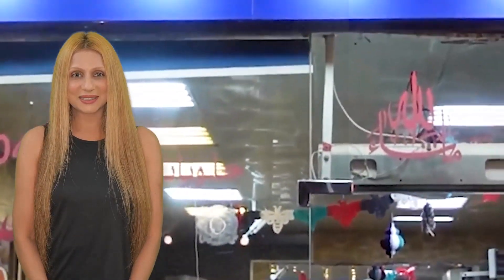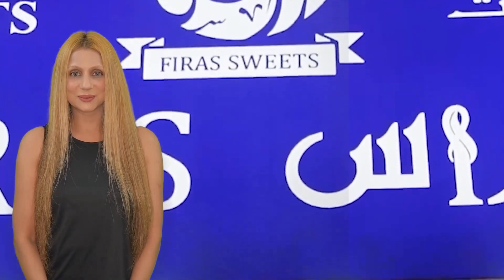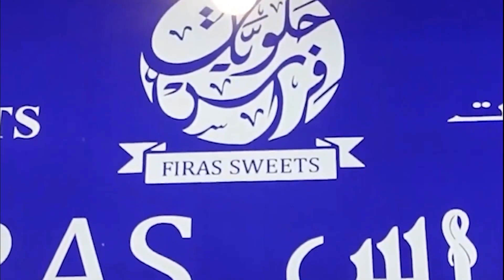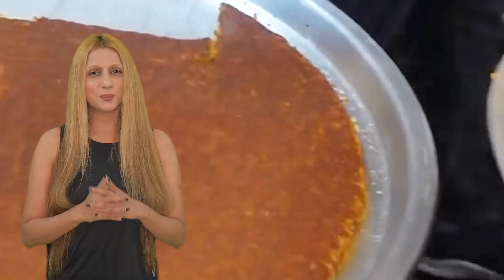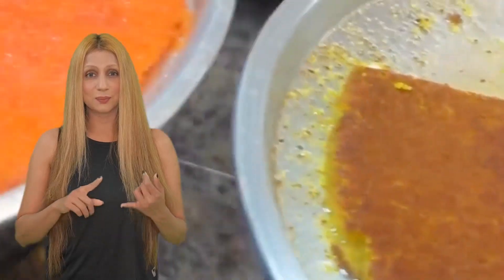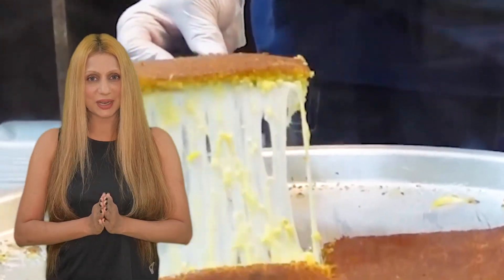How to make Basbousa / Semolina Cake ..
I tried my favourite middle eastern dessert Basbousa from Firas sweets in Dubai and recreated it in my kitchen.

Let’s Travel Taste & Recreate!

Basbousa Recipe /Semolina Cake

Ingredients
250 gm Semolina
75 gm jaggery powder
80 ml unsalted butter
50 gm coconut powder
250 ml milk
1 tsp baking powder
1 tsp vanilla essence

Syrup
 1/2 cup water
1/2 cup jaggery powder

Method
Add semolina, jaggery and butter in a bowl and mix well.

Add coconut powder and milk with baking powder and mix well.

Add 1 tsp vanilla essence and mix well.

Grease a baking pan with oil and dust it with semolina.

Pour the milk in the mould and cut it.

Add blanched almonds to it.

Preheat the oven at 180 degrees Celsius for 10 minutes.

Bake it for 25 minutes at 180 degrees Celsius

Add jaggery powder and water in a pan and heat it till it turns into a syrup.

Once the Basbousa is baked gently pour the syrup on top.

Serve hot!

Savour the flavour!